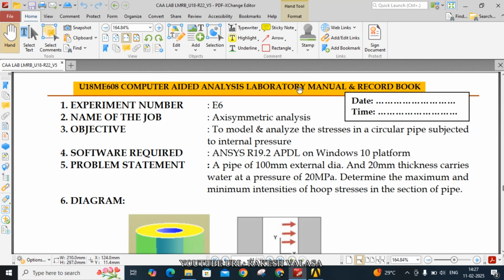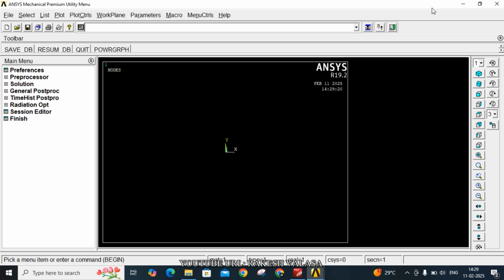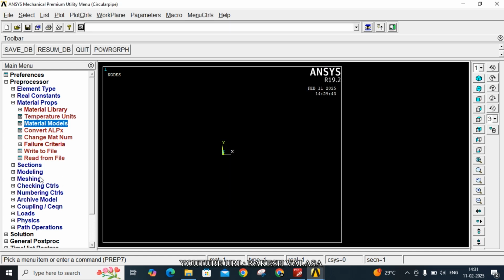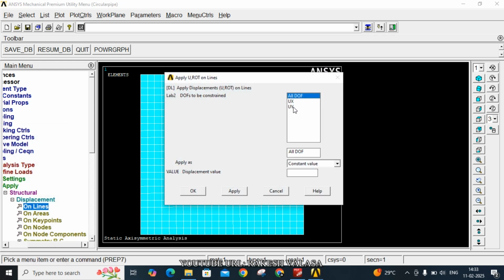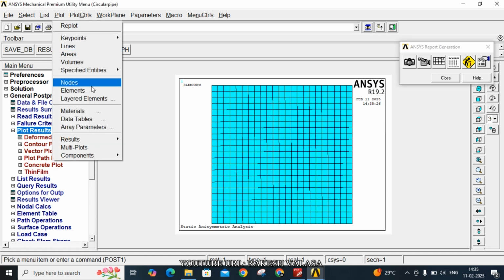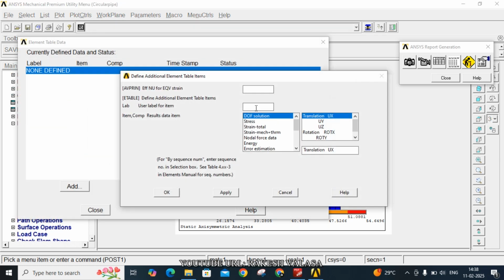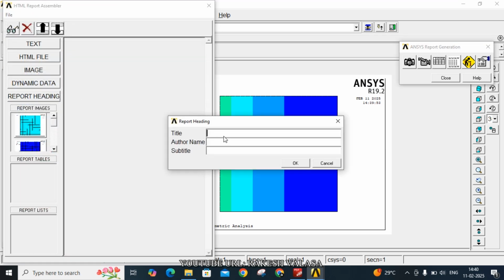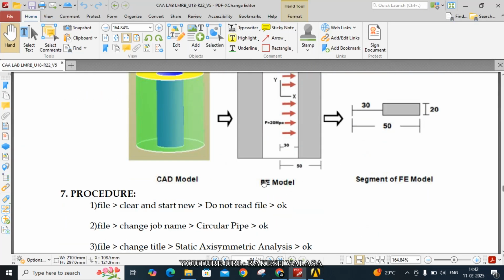Axisymmetric Analysis -To model & Analyze the stresses in a circular pipe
To model & Analyze the stresses in a circular pipe subjected to internal stresses